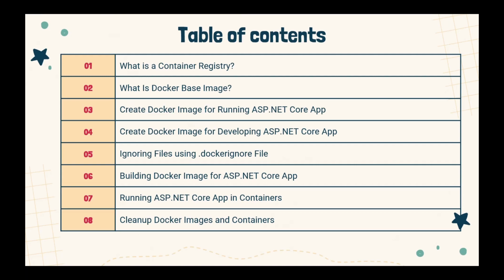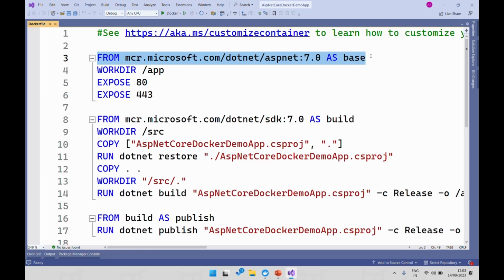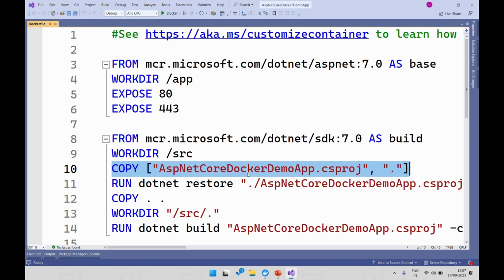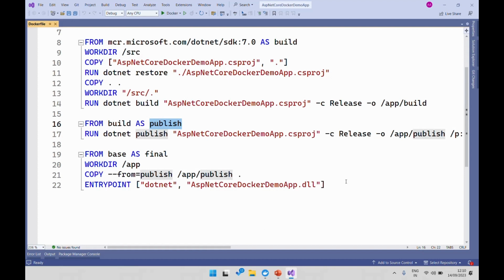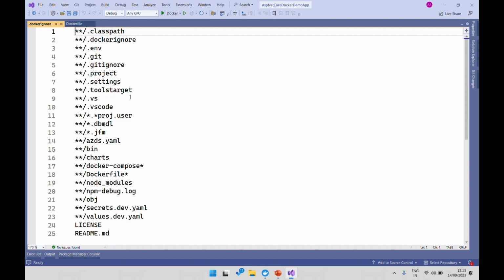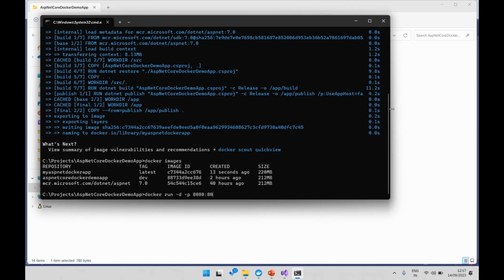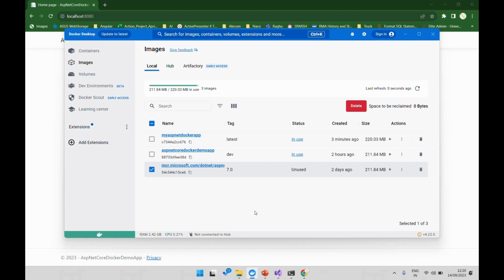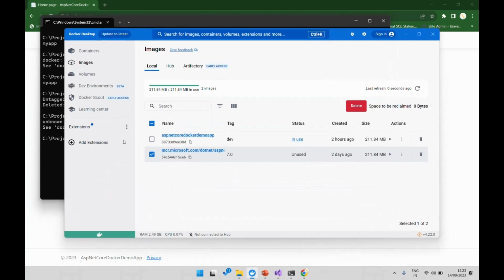Docker Build And Deploy Part 2 By Core Knowledge Sharing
Hello Everyone,

One more interesting video on Docker Build and Deploy with ASP.NET Core is here that will helps you to under stand the Docker Build and Deploy process.

Watch the video for better understanding & enjoy the video.

 ⏲️Time Stamps⏲️

00:00 Intro
01:10 What is Containers Registry?
01:48 Docker Base Image
02:57 Understanding about DockerFile
06:17 Create Docker Image for Developing ASP.NET Core App
09:48 Building ASP.NET Core Project in Docker Image
13:20 Ignoring Files using .dockerignore File
14:00 Building Docker Image for ASP.NET Core App
16:46 Running ASP.NET Core App in Containers
21:20 Cleanup Docker Images and Containers

Commands:
docker build -t myaspnetdockerapp .
docker images
docker run -d -p 8080:80 --name myapp myaspnetdockerapp
docker container stop myapp
docker container rm myapp
docker rmi myaspnetdockerapp
Note:
-t to give our image a name
The last argument (.) means tells the docker build command where to find the Dockerfile
-d option specify that we want to run the container in the background.
-p option binds the internal container port 80 to the external host machine port 8080.
–name option is used to give the container a name. If we don’t specify a name one will otherwise be generated for us. Having a name makes it easier to reference it later.
The last argument is the image name myaspnetdockerapp.

Production Credits

Edited by: @coreknowledgesharing

Filmed by: @coreknowledgesharing

Produced by: @coreknowledgesharing

Video Title: Docker Build And Deploy By Core Knowledge Sharing

Thanks & Regards.
@Core Knowledge Sharing
#.NET 7.0
ASP.NET Core
localization and globalization
#.Net